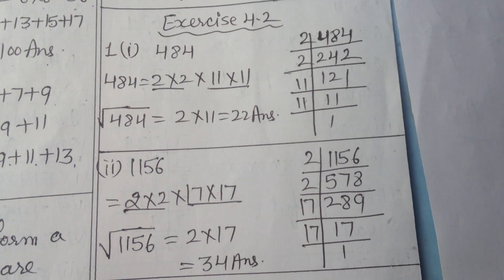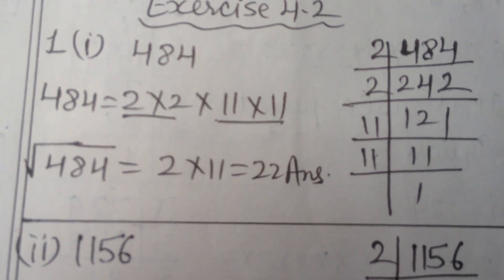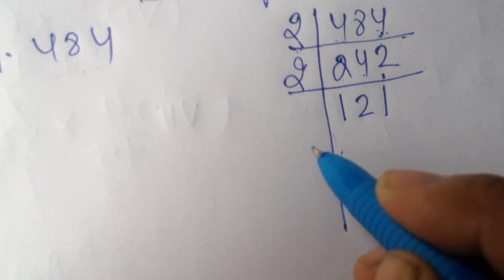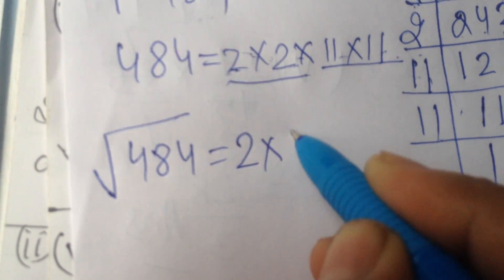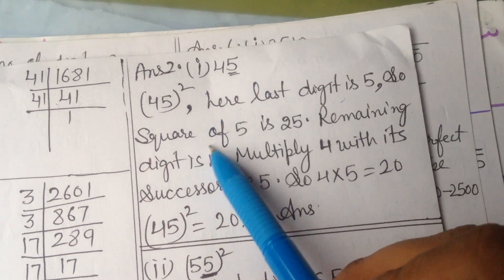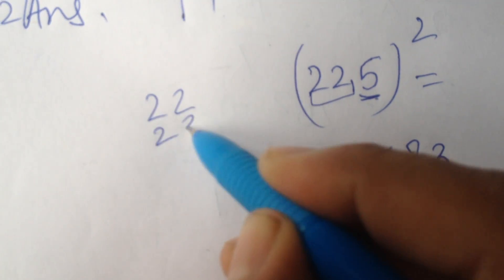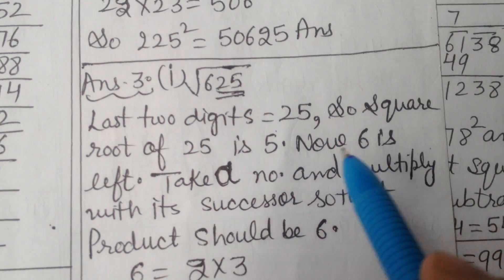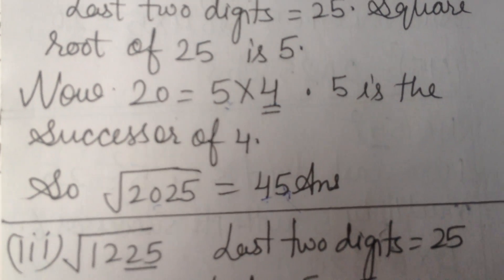8th Grade | Mathematics | Exercise 4.2 | AV Assignment 16 | 28th June 2021